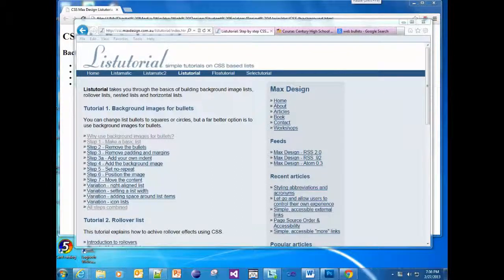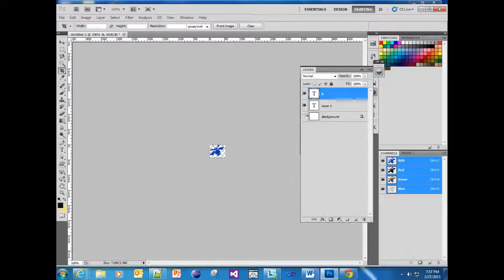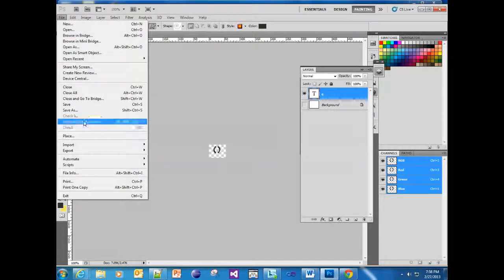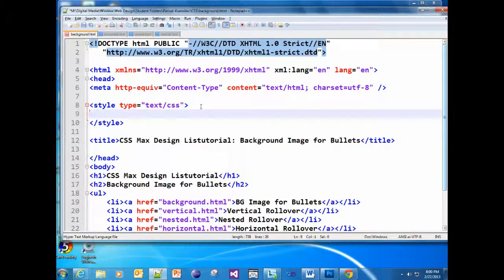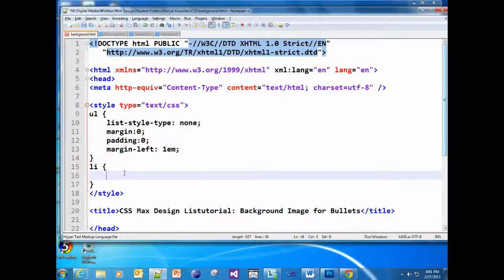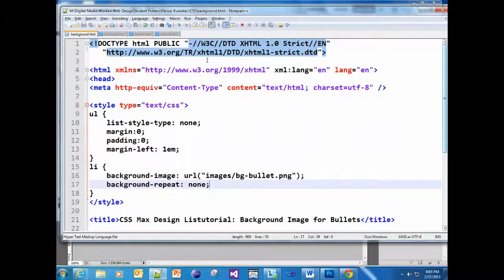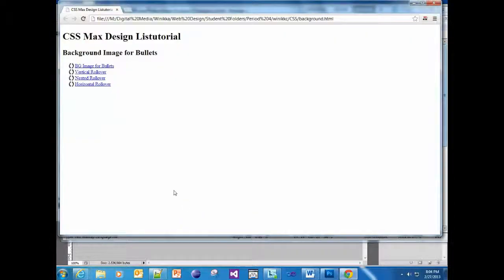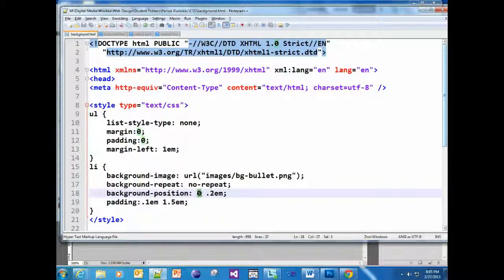CSS Max Design Listutorial 1B CSS - BG Images for Bullets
This tutorial is a classroom demonstration where I used the HTML and CSS from CSS Max Design's Listutorial and used each tutorial as a basis for an assignment. Students were to create 4 interconnected web pages that each used one of the four list tutorials.